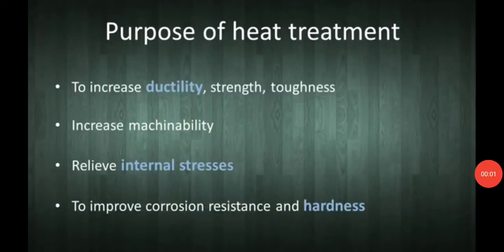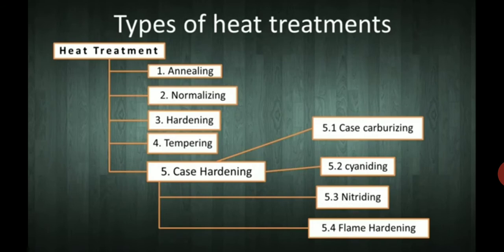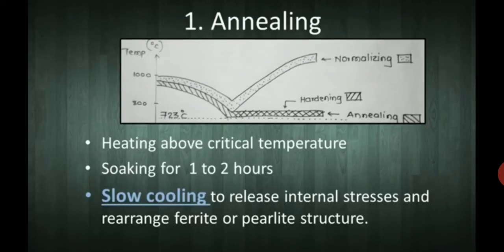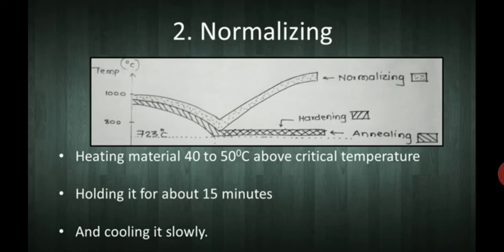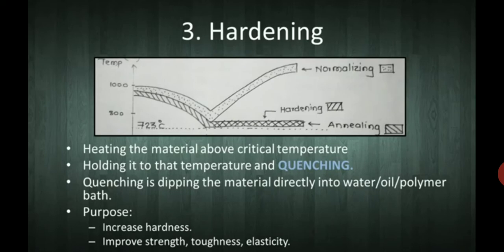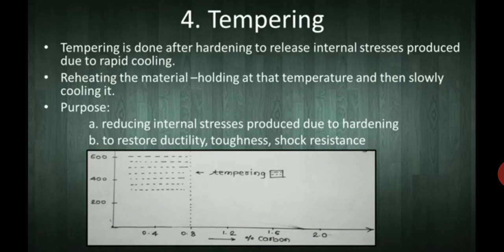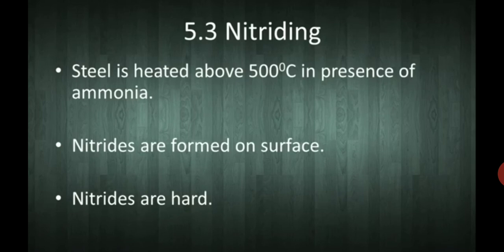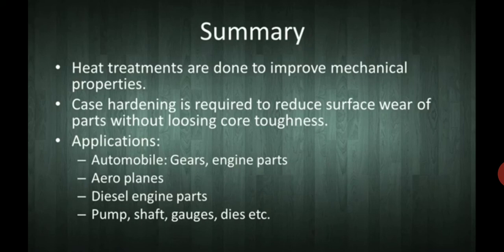Heat Treatment Process